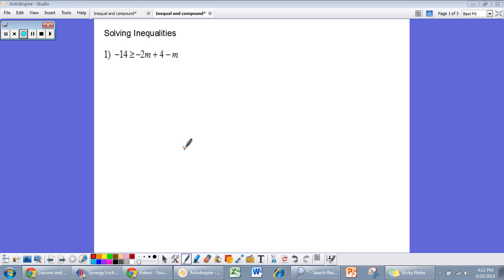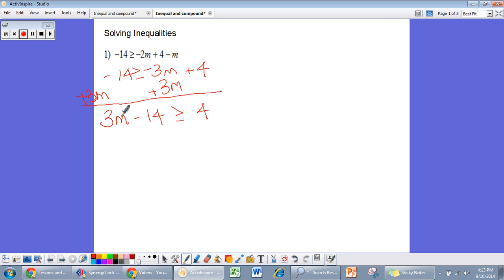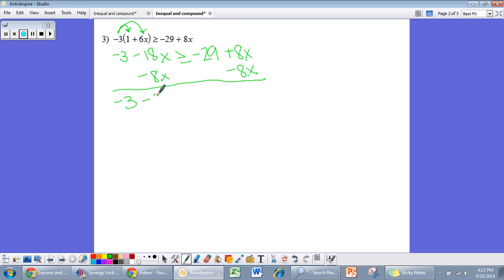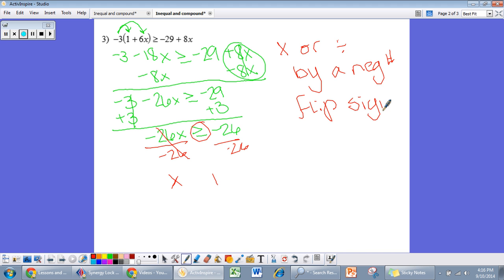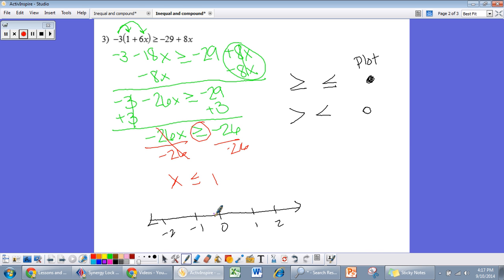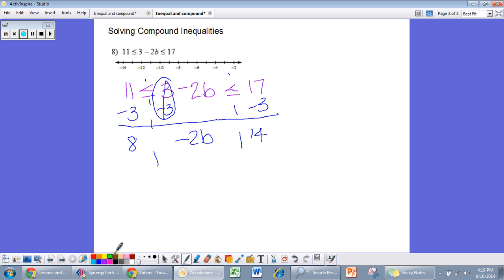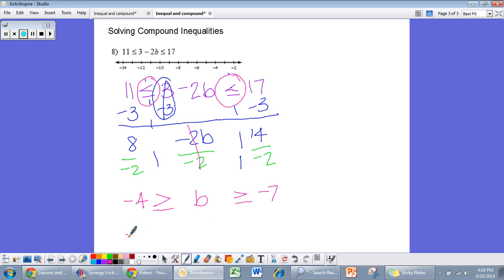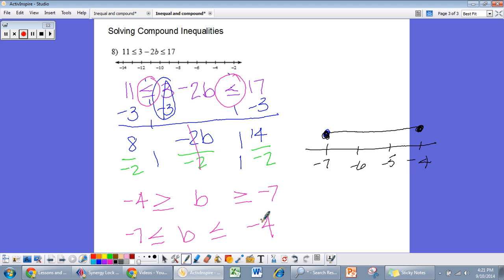Solving Inequalities and Compound Inequalities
Please watch the video prior to working out the assigned problems.  I have completed 3 problems.  Please write out my steps onto your homework so you have for future reference.